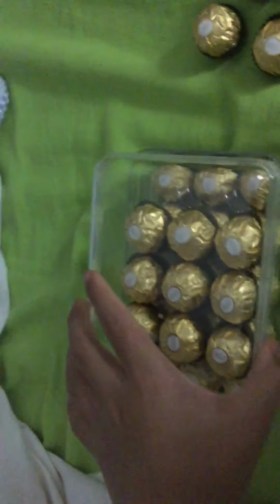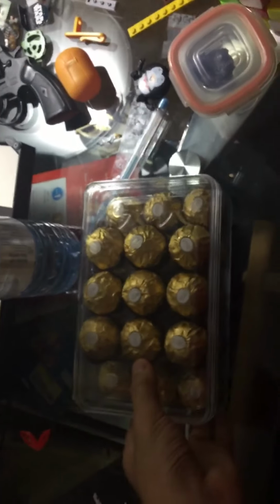Ferraro Rocher Review